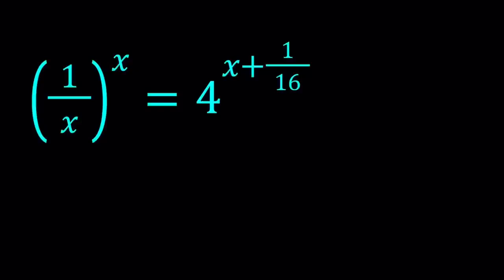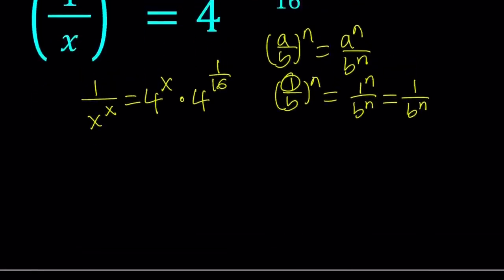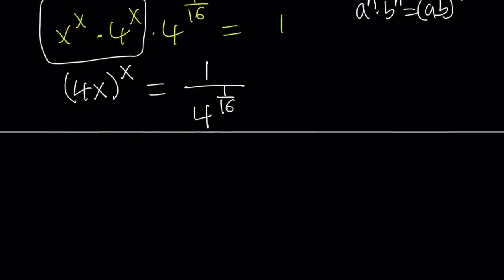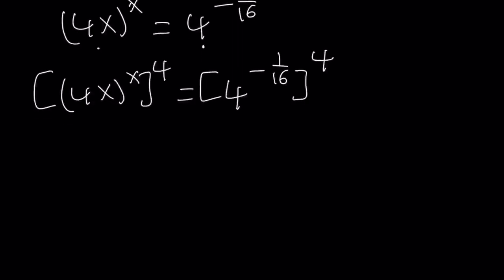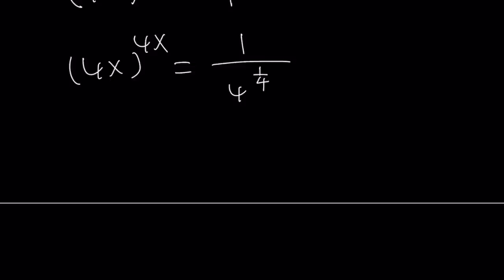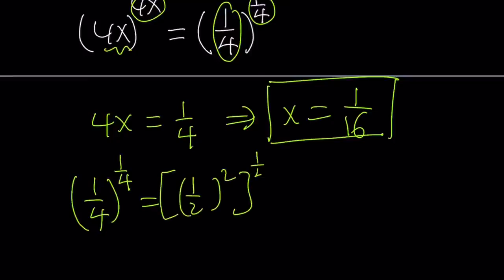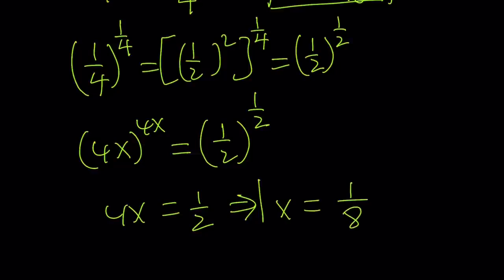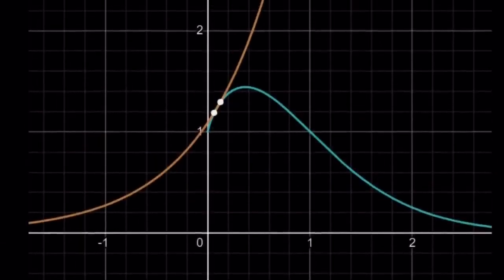A Super Nice Exponential Equation